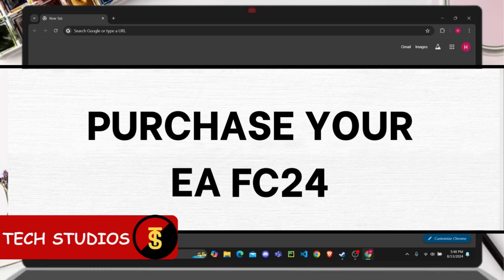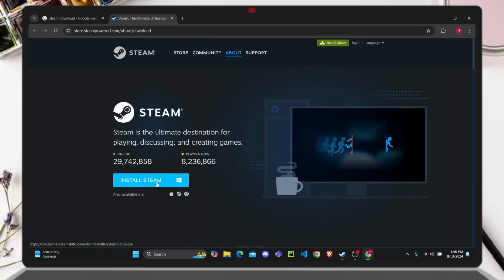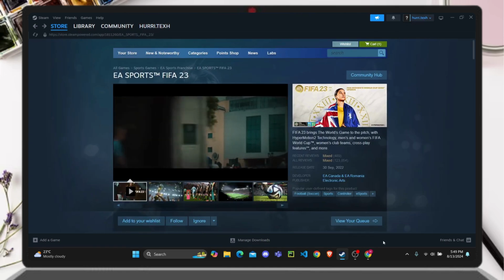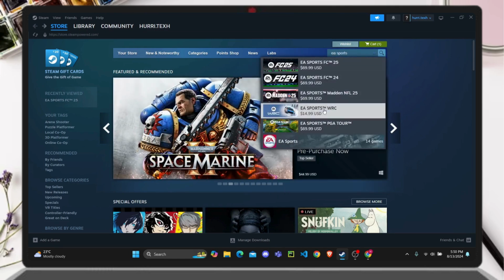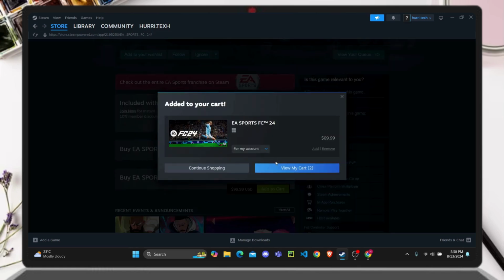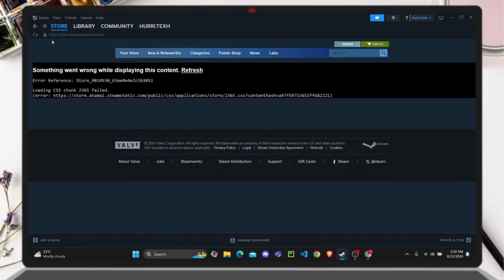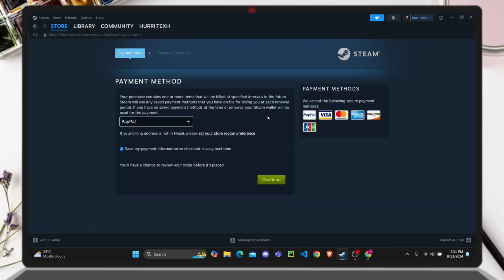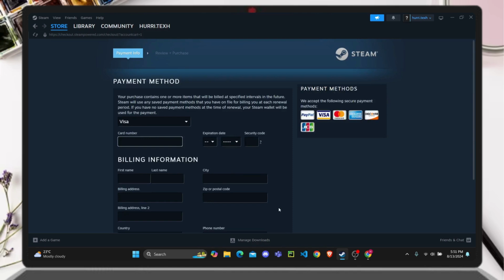HOW TO DOWNLOAD EA FC24 IN STEAM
Learn how to download EA FC24 on Steam in this easy-to-follow tutorial. Whether you're a new player or need to troubleshoot installation issues, this step-by-step guide from @TechStudios2024 will ensure you get EA FC24 up and running on your PC through Steam.

In this video, you'll find detailed instructions on how to download EA FC24 on Steam, address common errors, and ensure a smooth installation process. Discover the essentials of getting EA Sports FC24 on your PC and enjoy the latest gameplay features.

Timestamps:
0:00 Introduction
0:25 Step 1: Accessing Steam
0:50 Step 2: Searching for EA FC24
1:20 Step 3: Download and Installation